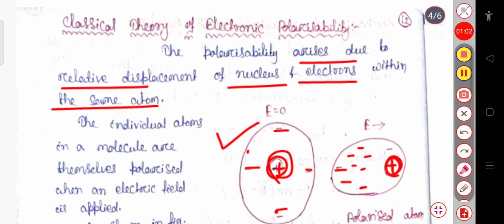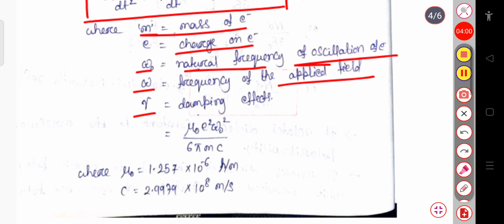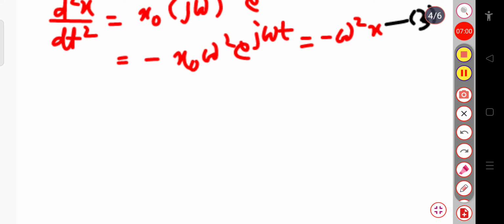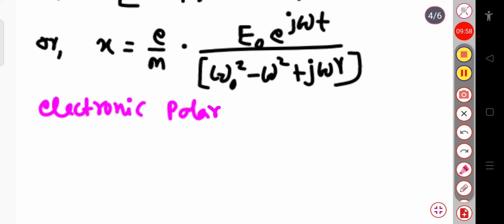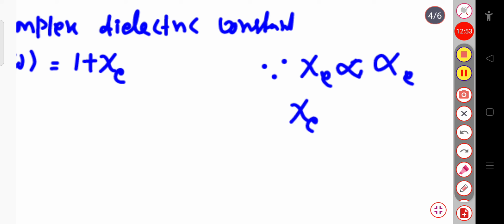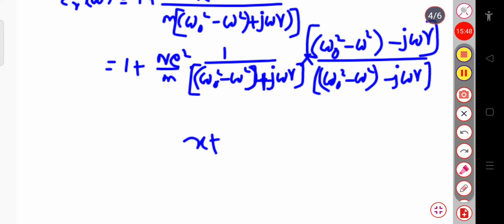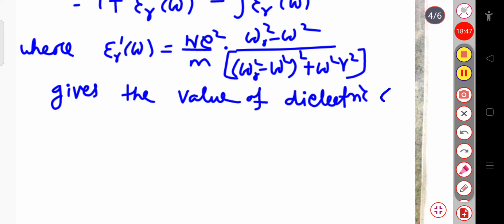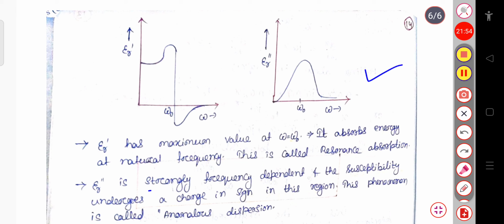classical Theory of Electronic Poarisability